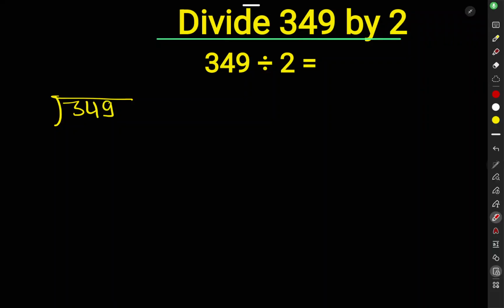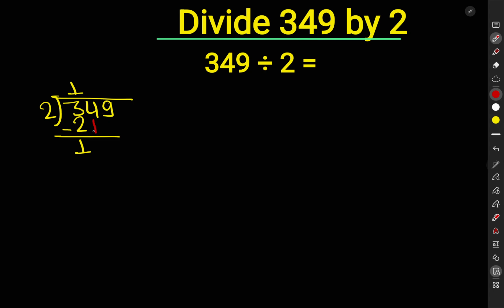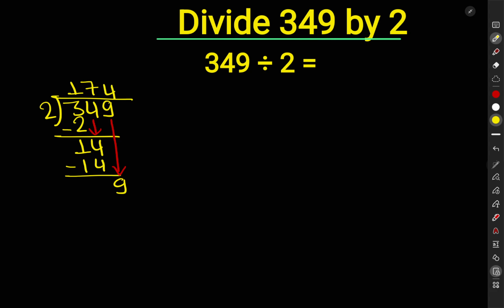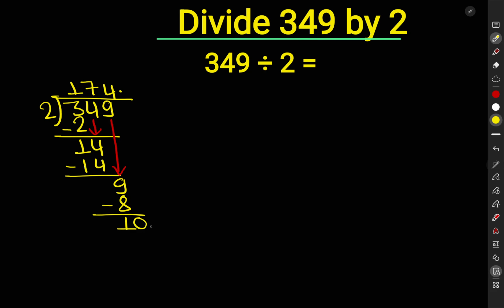349÷2 Divide 349 by 2 (Long division Method)